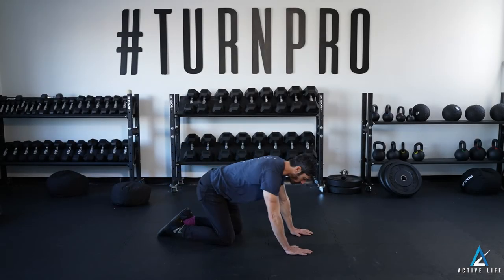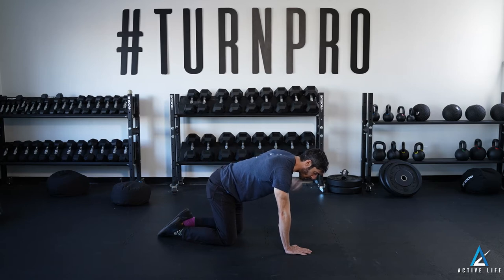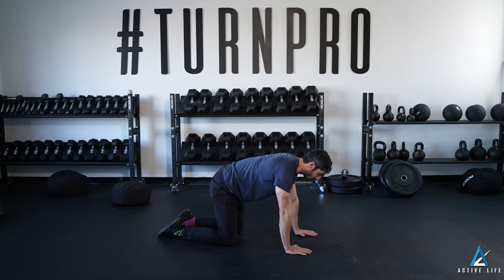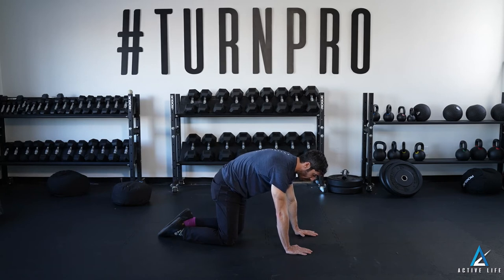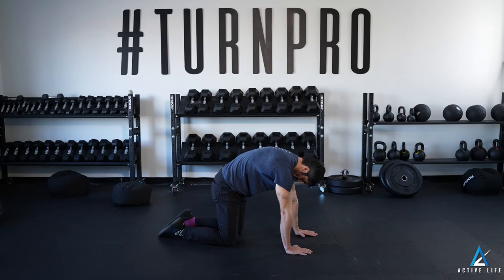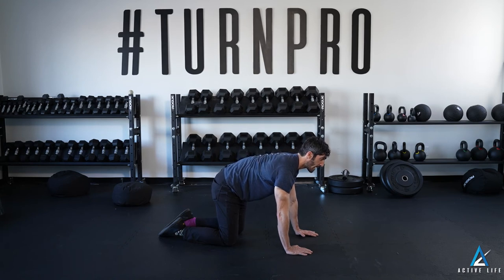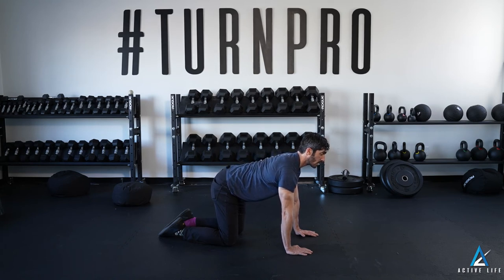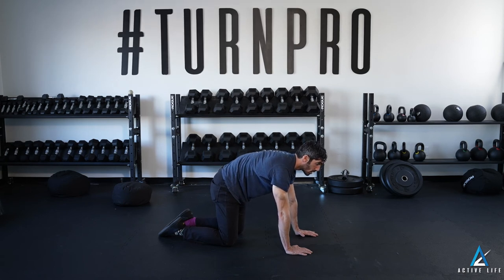Segmented Cat Camel